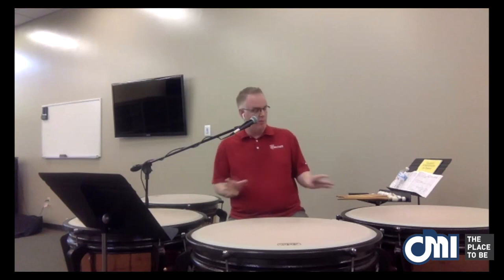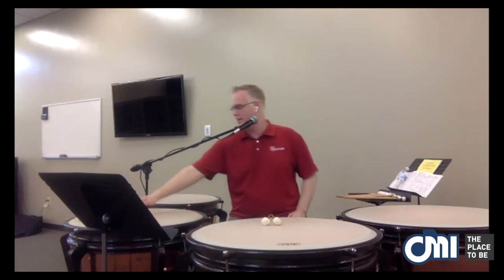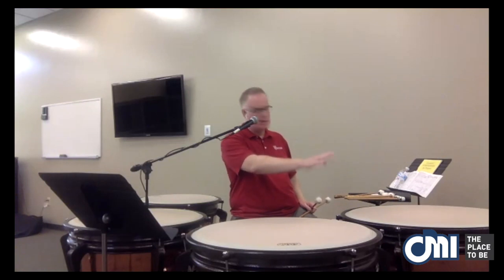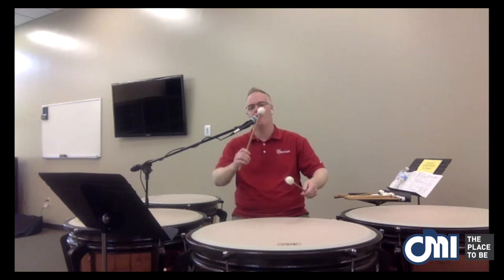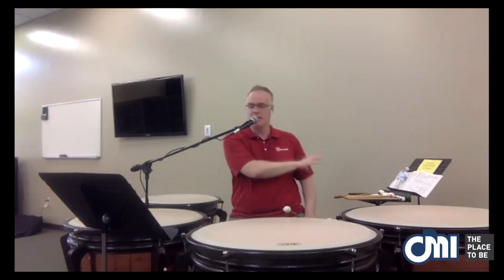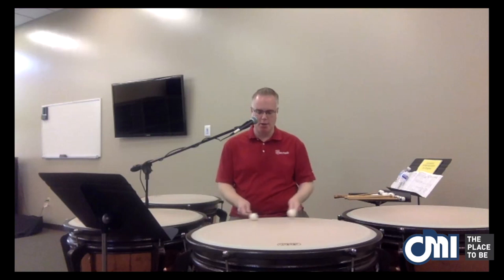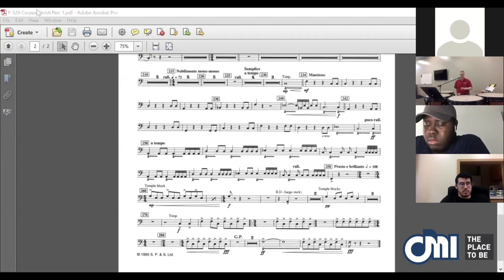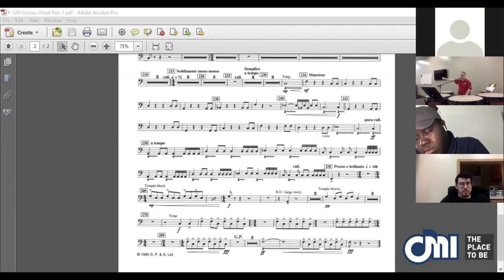Virtual CMI - Timpani Masterclass with Nathan Cole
Hosted by Cashus Saydee and Martyn Thomas